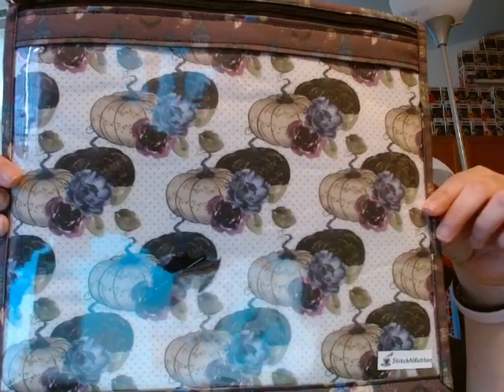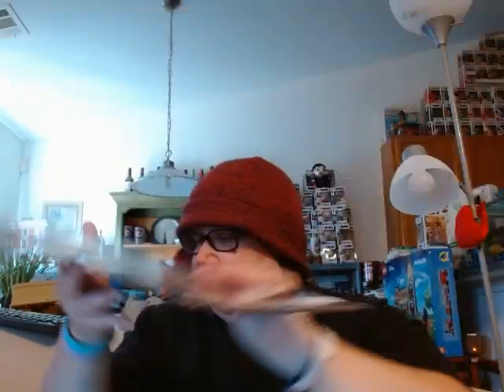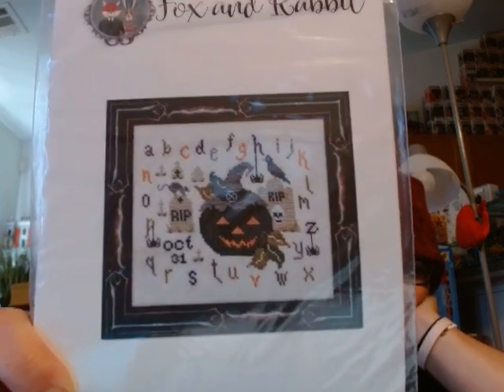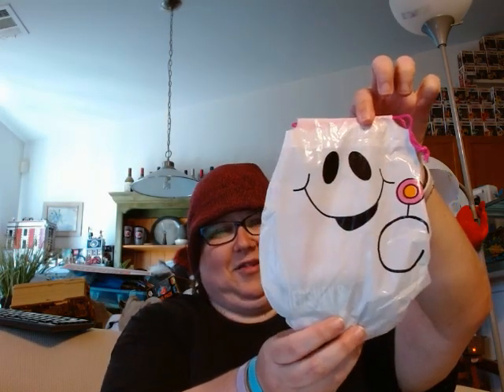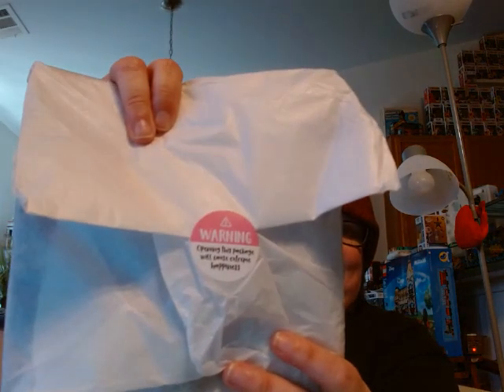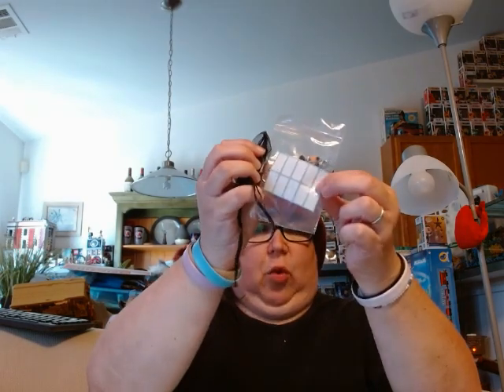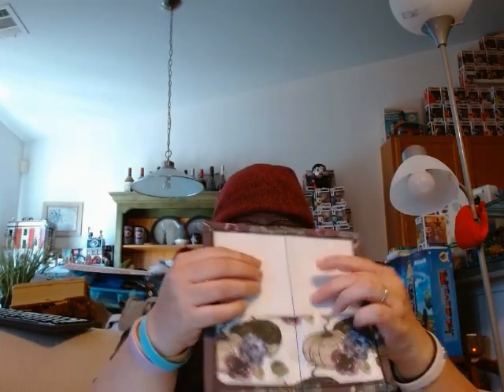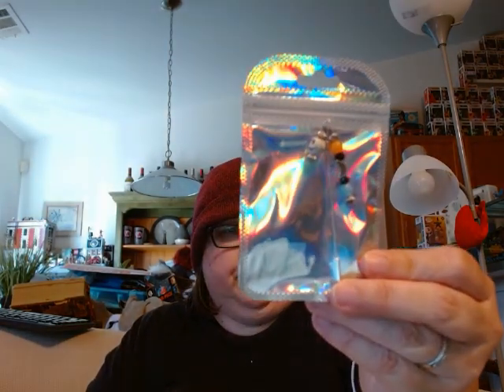Floss Tube Special - StitchNButton Halloween Box Opening!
I am opening a box from Vikki- StitchNButton. It is a Halloween box with all sorts of goodies inside.

(Sorry about waiting so long to post this up and don't mind the reference to me not posting in a while, I recorded this a few weeks ago.).